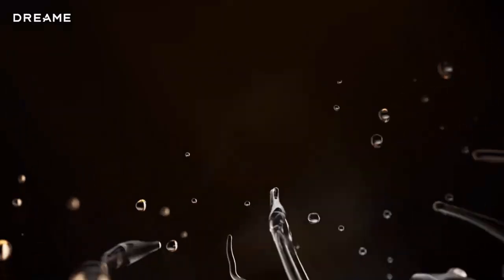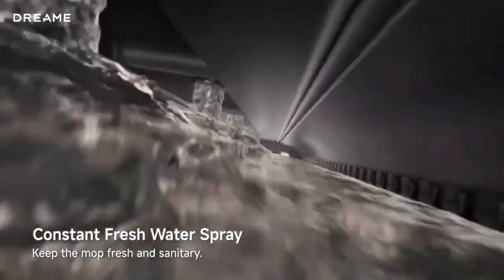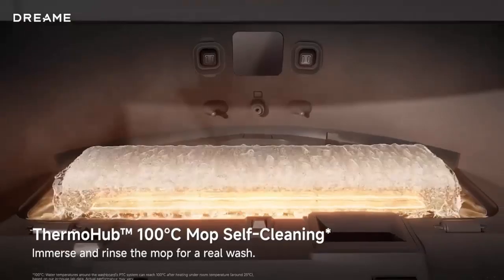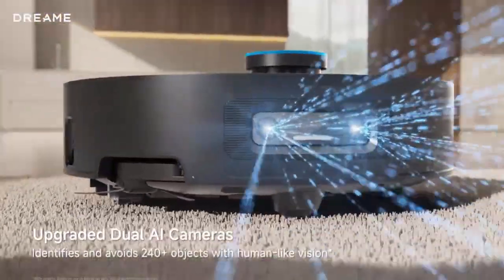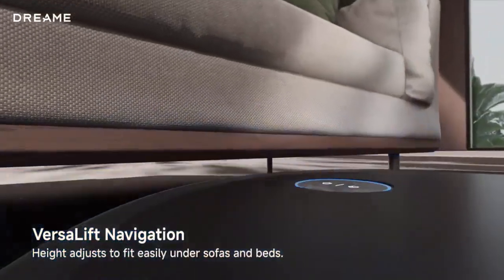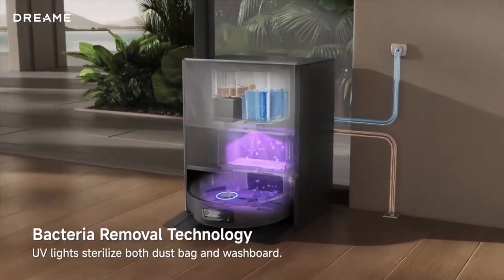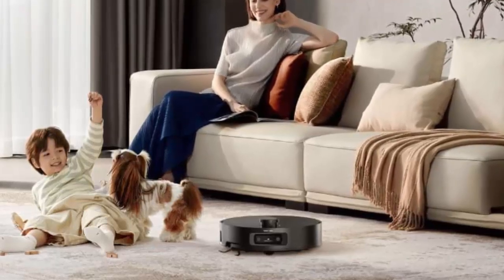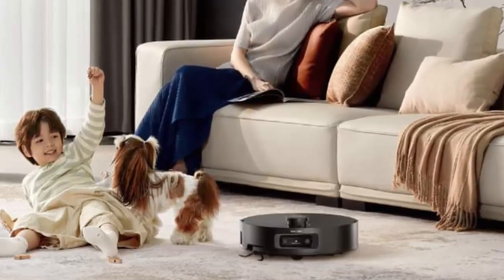This Robot Vacuum MOPS With HOT Water?! Meet Dreame Aqua 10 Pro Track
What if your robot vacuum could do more than just vacuum? Meet the Dreame Aqua 10 Pro Track — the first-ever robot with a track-type roller mop that sprays 45°C hot water while cleaning! It scrubs, vacuums, and even self-cleans with boiling water for a truly hygienic floor.

In this video, we dive deep into its smart features:

Hot water mop cleaning that removes grime without spreading dirty water

Incredible edge cleaning within 5mm of walls

Self-cleaning docking station with hot water sterilization

ProLeap obstacle climbing (up to 6 cm!)

Powerful 25,000 Pa suction with Detangling DuoBrush for pet hair

Dual cleaning solution tanks to neutralize pet odors

Intelligent navigation with cameras and structured light

Is this the ultimate robot vacuum-mop combo? Watch the full review and see why the Dreame Aqua 10 Pro Track could be the future of floor cleaning!

Available now in Singapore for SGD 2,699 (~USD 2,099). Ready to upgrade your cleaning game?